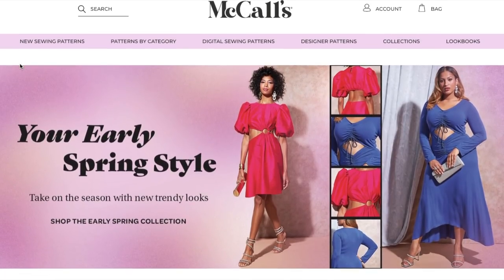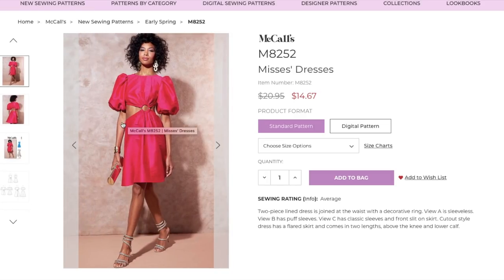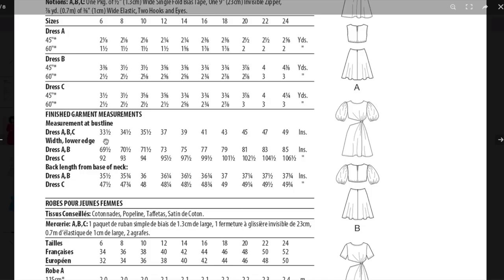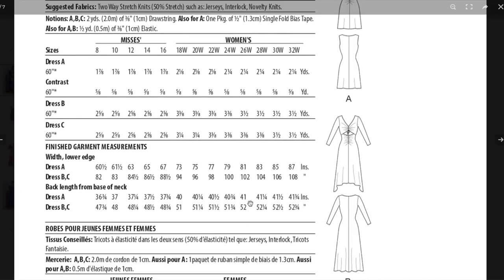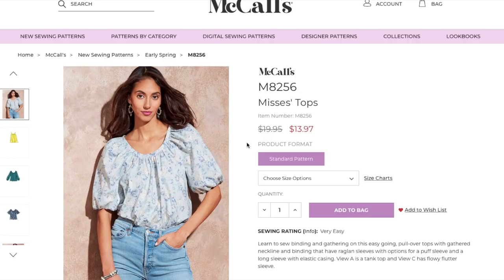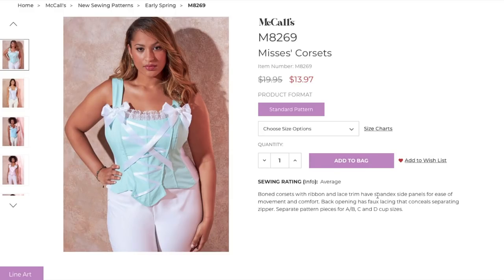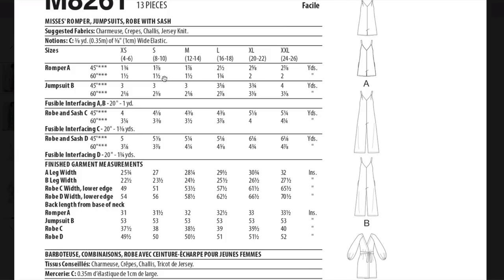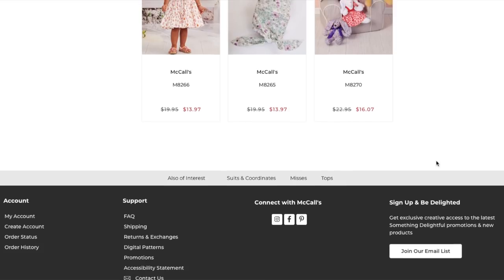McCall's EARLY SPRING 2022 Sewing Pattern Collection First Impression Review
Want to take a deep dive into McCall's new sewing pattern collection?I’m taking a look at each and every one of McCall's Pattern Company’s Early Spring 2022 sewing patterns.

I’ll discuss each of the sewing pattern's design and point out any fit issues I can spot as well as discuss appropriate fabrics for each sewing pattern. If you like looking through sewing patterns whether it be dresses, tops, pants, pajamas, and everything in between, this is a video series you are going to love!

So, crap a cup of tea and hang out with me as we take a look at all these new sewing patterns together!

In case you missed it, I just put up Petite Stitchery's Collection First Impression last week.

Learn my best tips and tricks for basic sewing skills. Individual videos that are searchable and transcribed (aka read only) on topics like set-in sleeves, understitching, lining, and more!